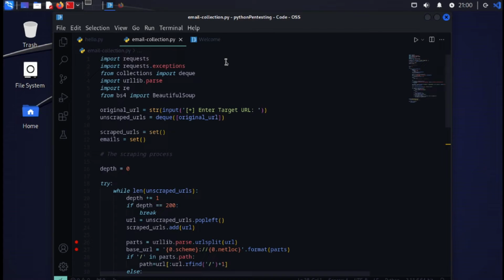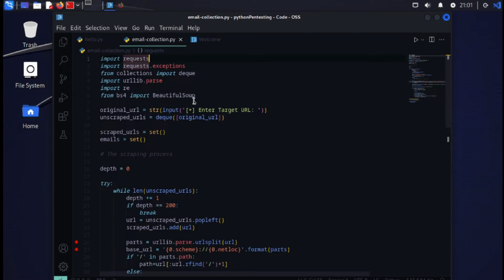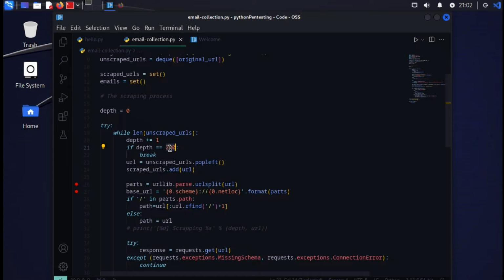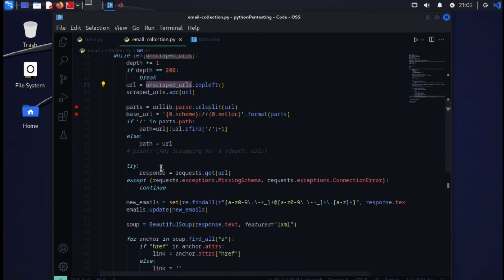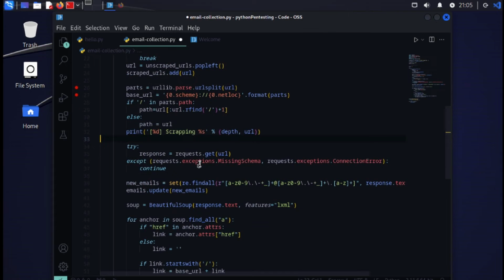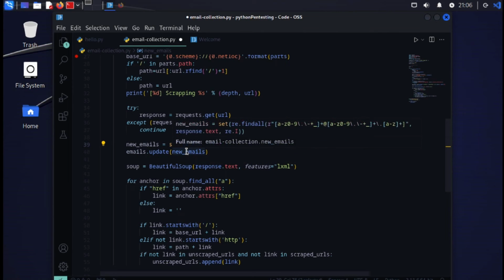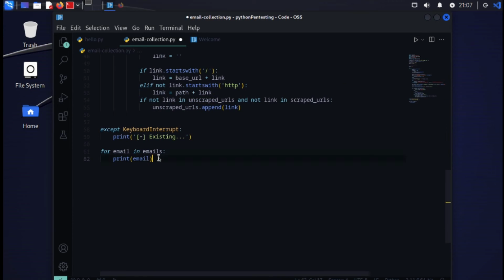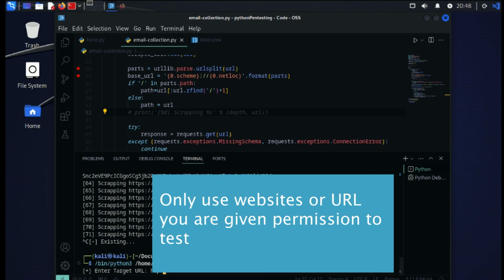Penetration Testing: Recon for Cooperate Emails (Ethical Hacking)